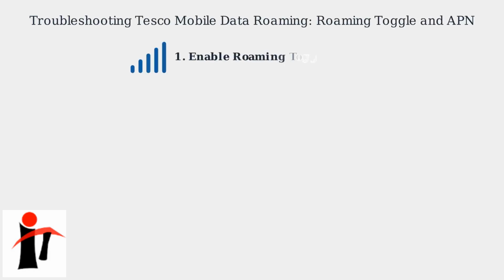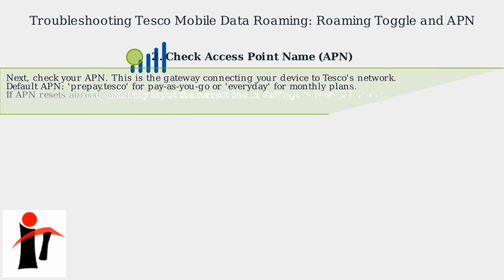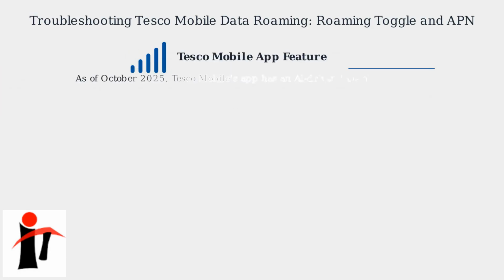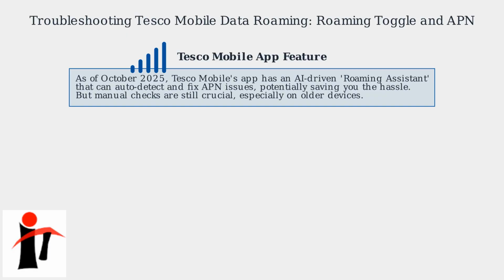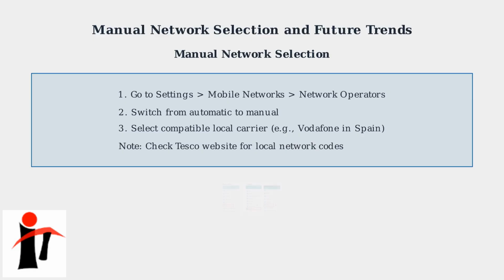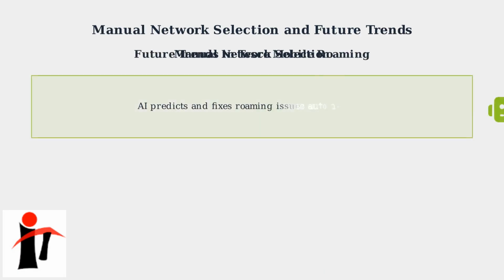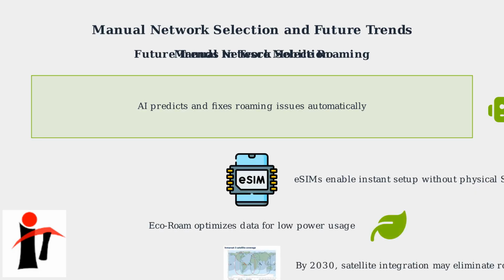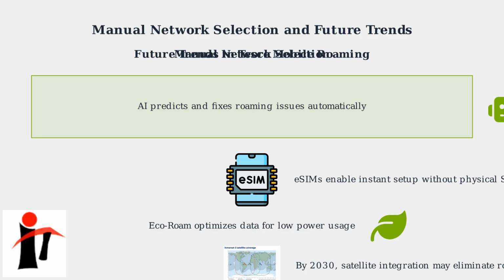How to Fix Tesco Mobile Data Not Working Abroad – Roaming Toggle, APN & Manual Network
Learn how to fix Tesco Mobile data not working abroad 🌍📶.
Step-by-step solutions for roaming toggle, APN settings, and manual network selection ✅.